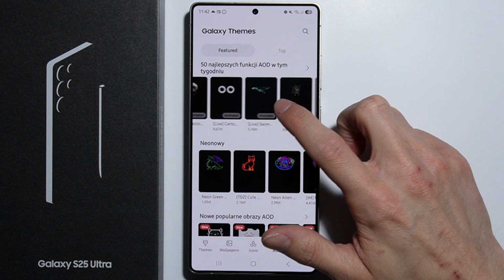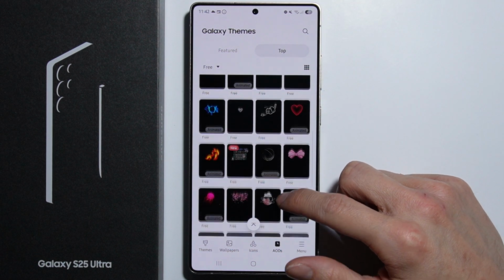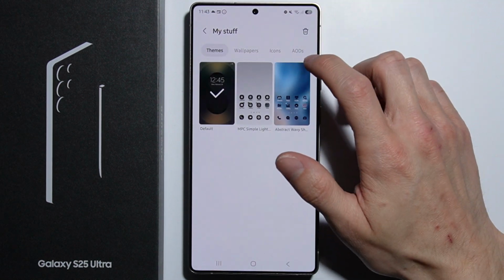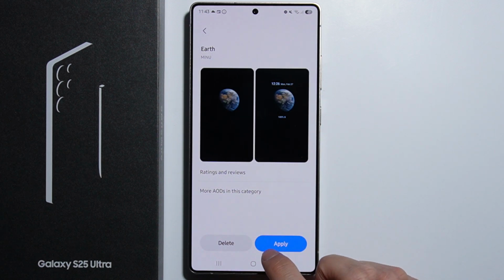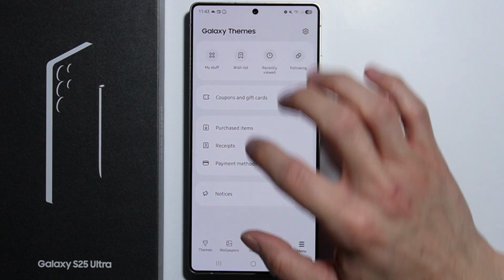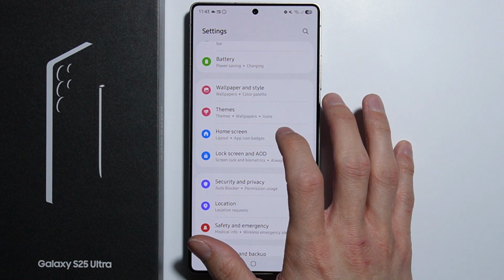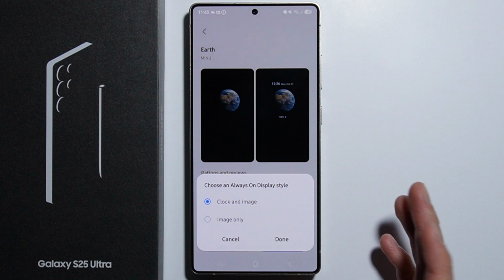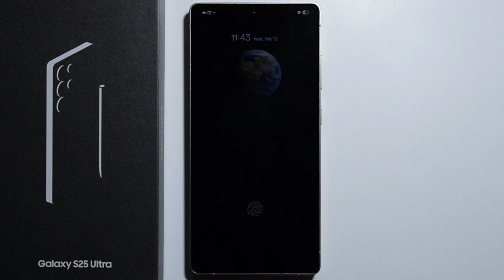Samsung S25 Ultra: How to Change Always On Display Clock?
In this video, I will show you how to change the clock style on your Always-On Display (AOD) of the Samsung S25 Ultra. You’ll learn how to customize the look of the clock, whether you prefer a different design or layout. Changing the clock allows you to personalize your AOD to better suit your style. Follow these easy steps to update the clock display on your Always-On Display!